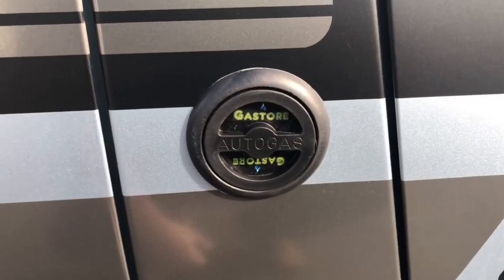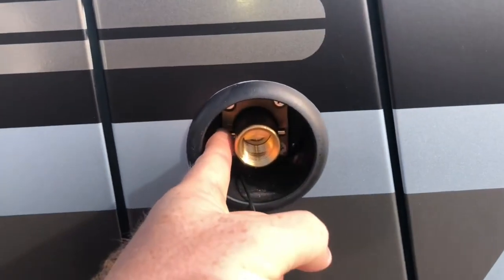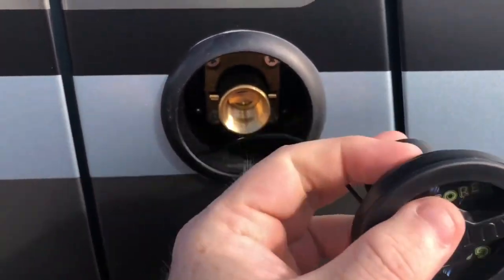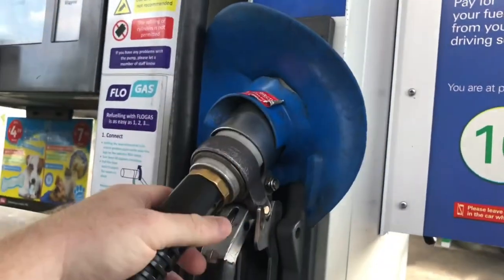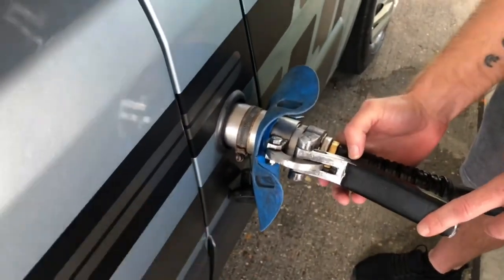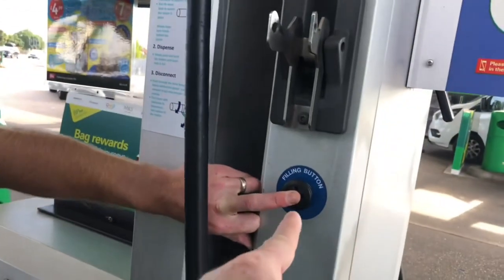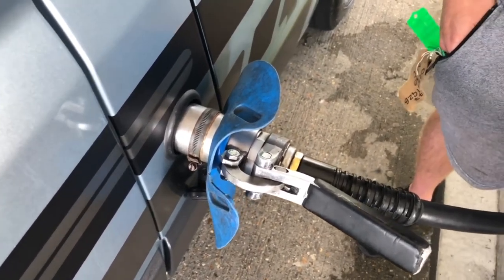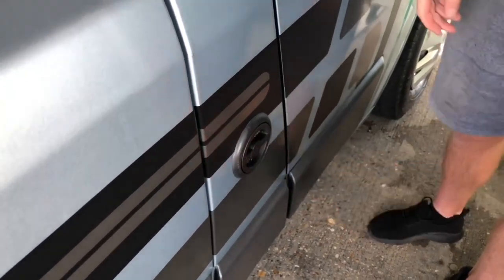How to Refil Your Refillable Gas Bottles or Tank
This video will show you how to safely top up your refillable gas tank or bottles. When filling at a pump, DO NOT ATTEMPT TO TOP UP ONCE THE MACHINE HAS STOPPED. The pump will stop at 80% volume which is the maximum it must hold for safety reasons. Attempting to 'squeeze more in' can be very dangerous!